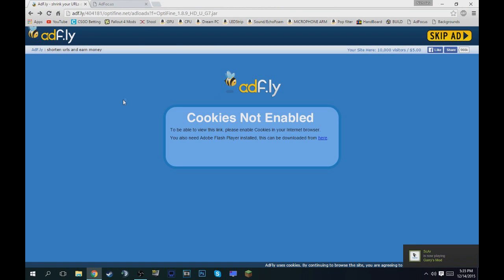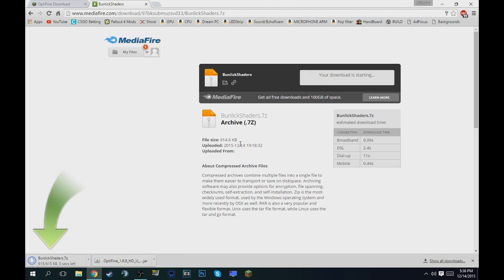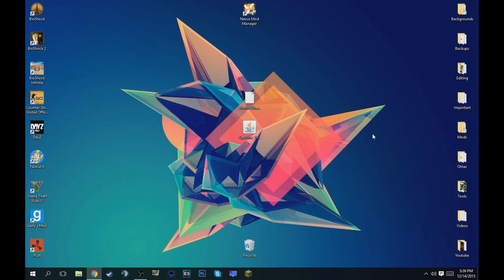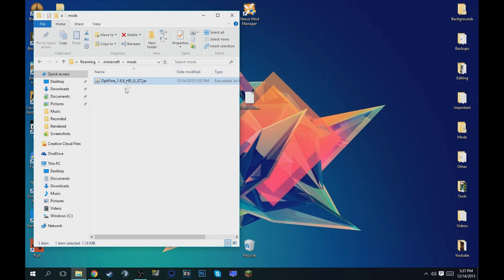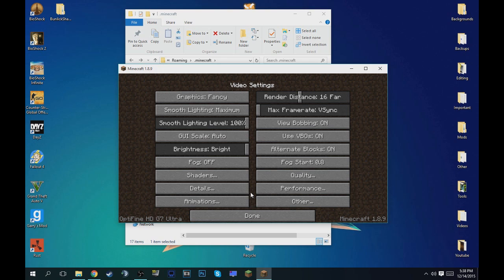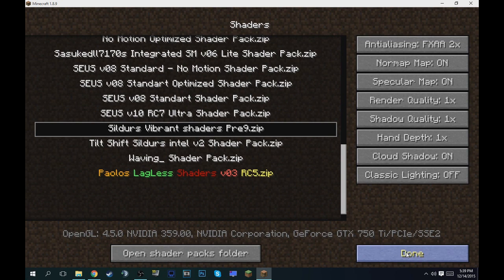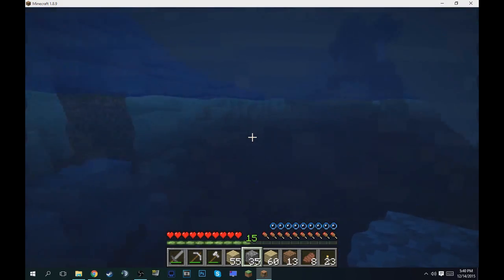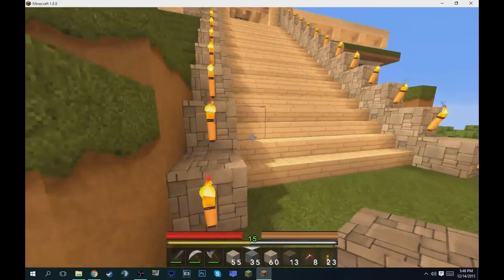How to install shaders for Minecraft 1.9.2! (27 DIFFERENT SHADERS!) EASY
This is the EASIEST way to install shaders for the latest version of Minecraft! And it does not need Forge to install! And it installs 27 different ones too!

LINKS

Demented Sound Mafia | This Is How I Feel

Jamie Berry | Sweet Rascal